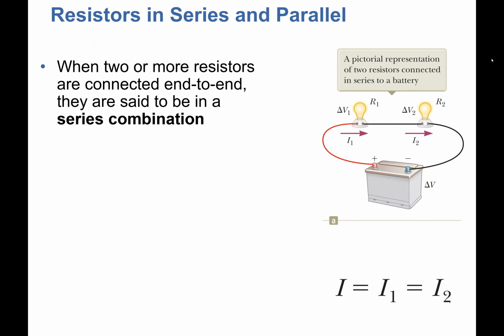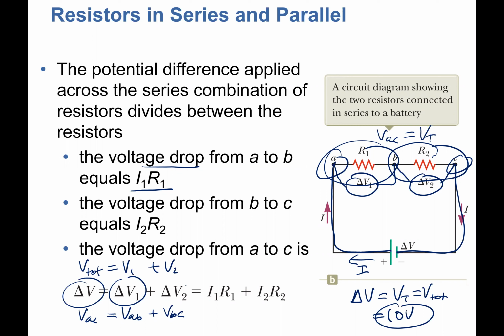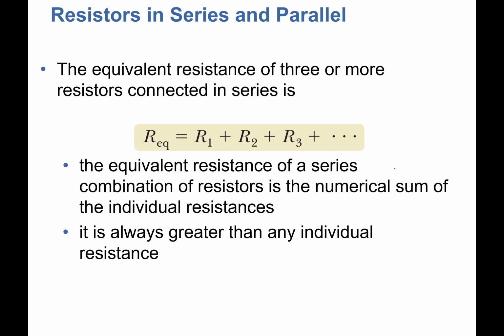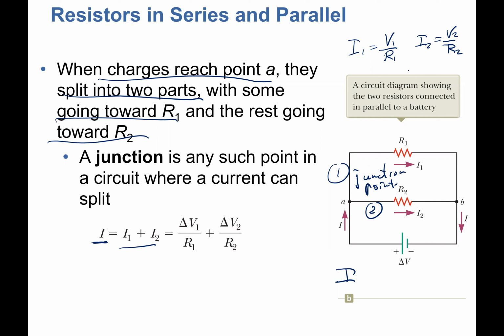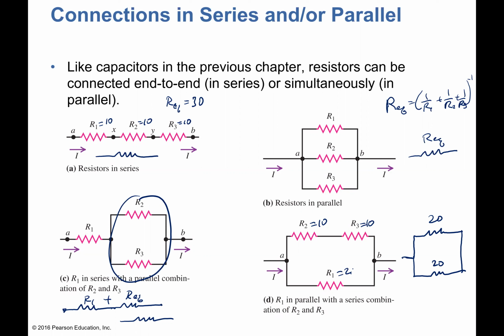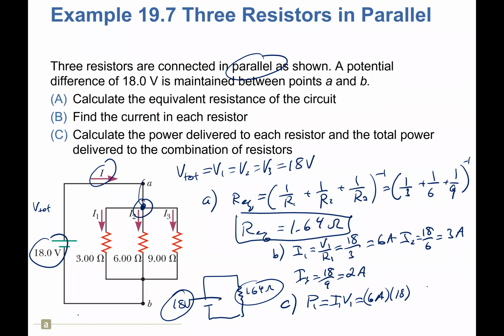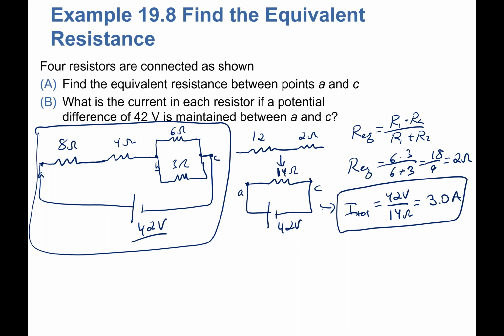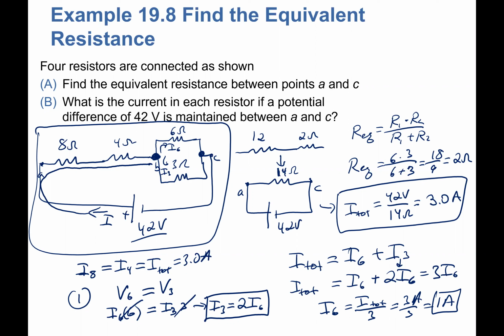Current, Resistance, and Directed Current Circuits ~ Part 2 - General Physics II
To study the similarity and differences in the combination
of resistors in parallel and those connected in series.